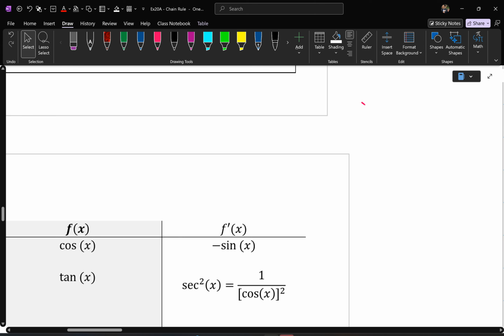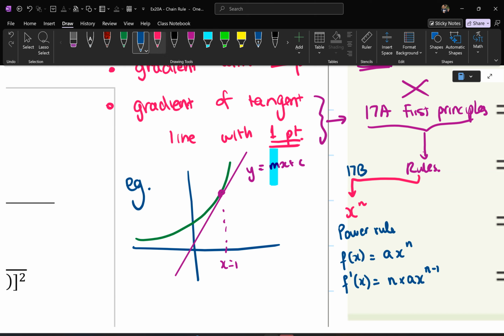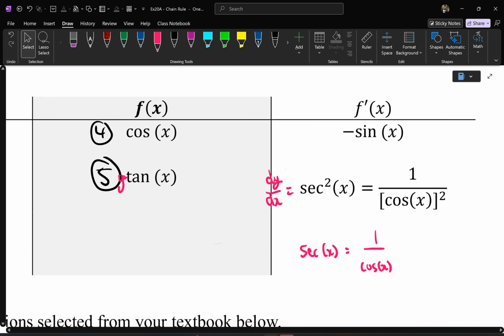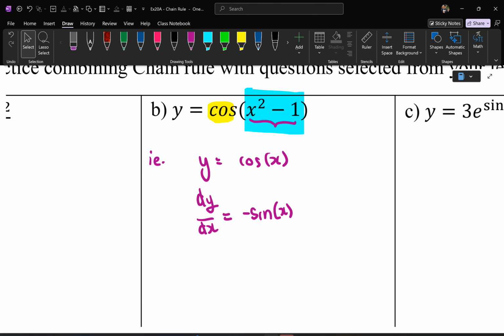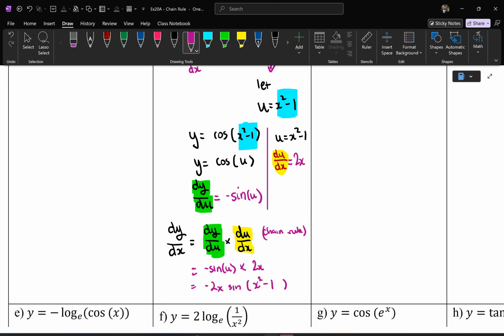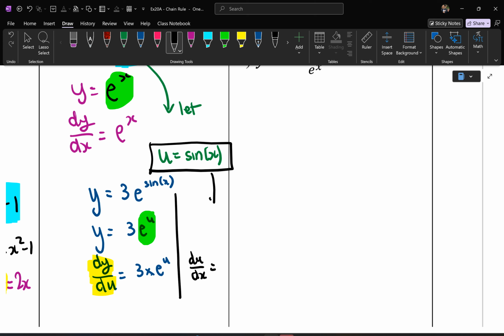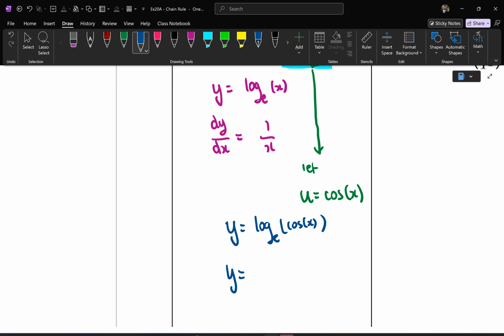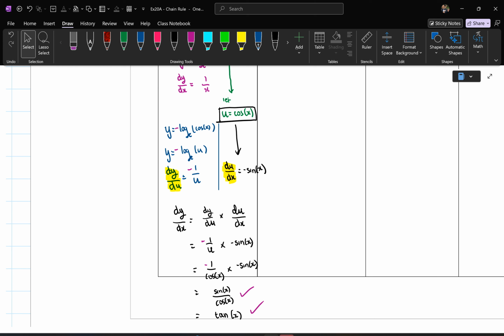Y11MM Ex20A Chain rule